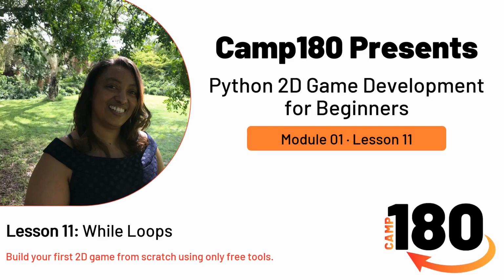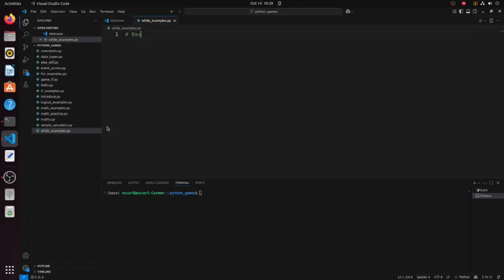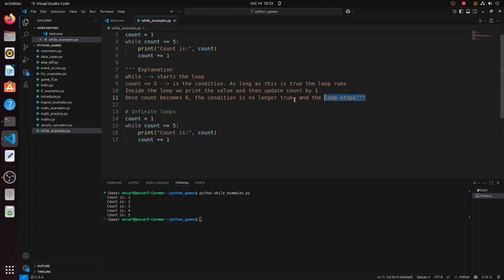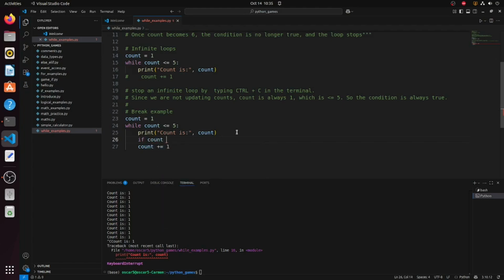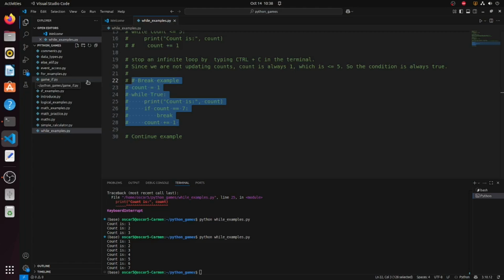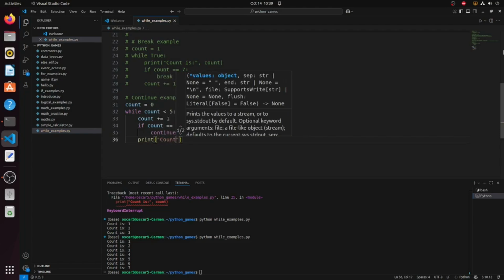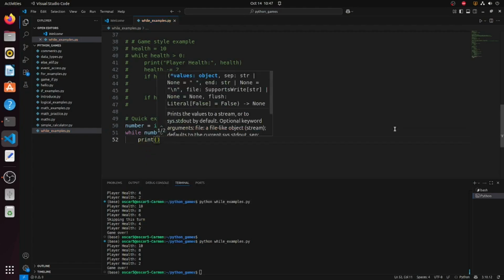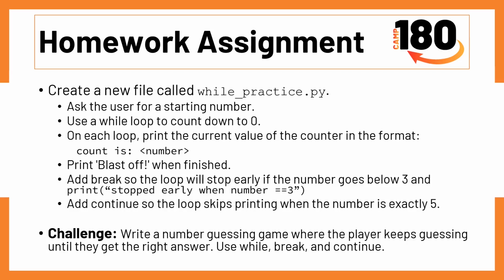while Loops in Python for Absolute Beginners (Lesson 11) | Python 2D Game Development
In this lesson, you’ll learn how to use while loops in Python to repeat actions as long as a condition is true, and how to control those loops using break and continue. While loops are essential in game development because many actions don’t repeat a fixed number of times. Instead, they continue until something changes – like player health reaching zero or the user choosing to quit.

By the end of this lesson, you’ll know how to safely create flexible loops without getting stuck in infinite loops.

Camp180 supports learners without full-time computer access by providing free printable learning resources.
Learning Resources
These materials help you practice, review, and learn offline. Your support helps Camp180 provide coding education and scholarships to South African learners.

What’s Next
In Lesson 12, you’ll learn about functions — one of the most important tools in programming. Functions let you reuse code, organize your projects, and build real game systems.

👍 Like the video if it helped